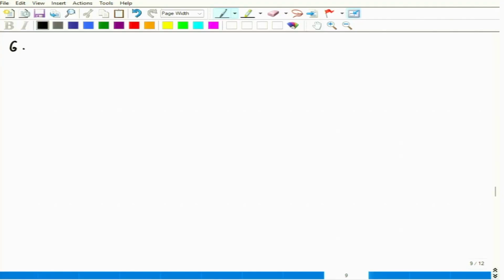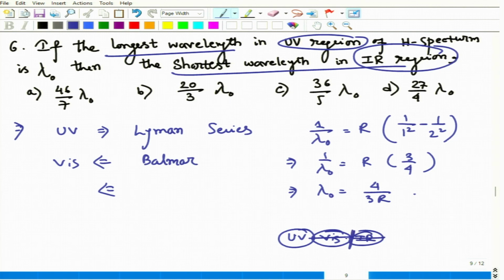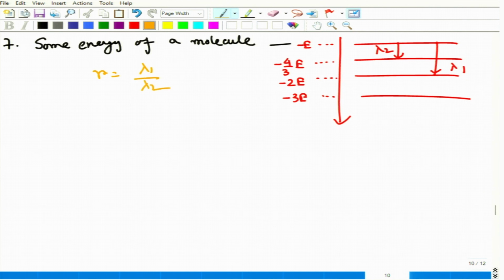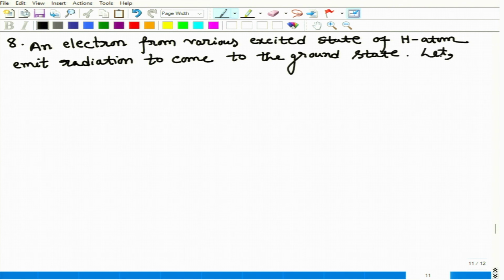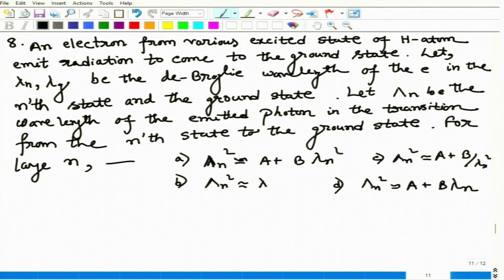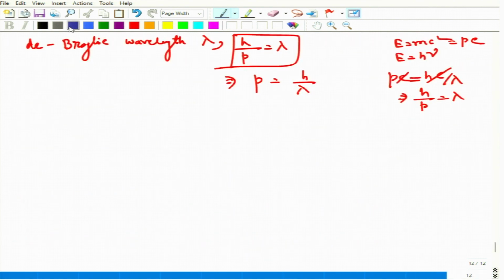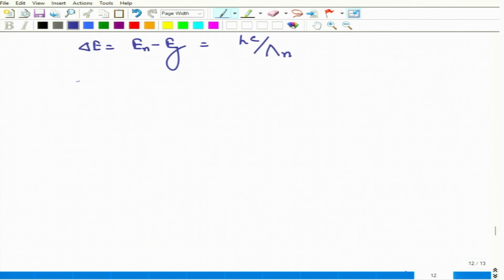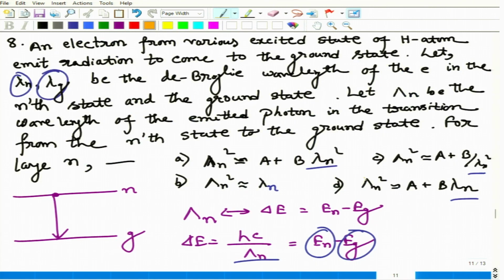Numerical Problems on Atom Part 6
Subject: Physics
Programme Name: Atoms
Course Name: Medical

In this video, we have further explored and solved numerical problems in atomic physics.

📡 Key Features:
Syllabus-based Content